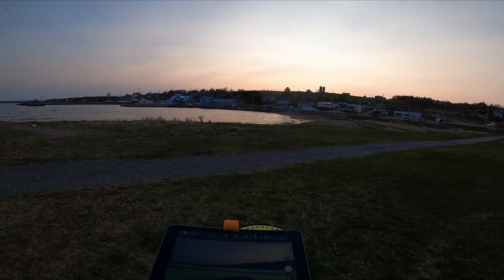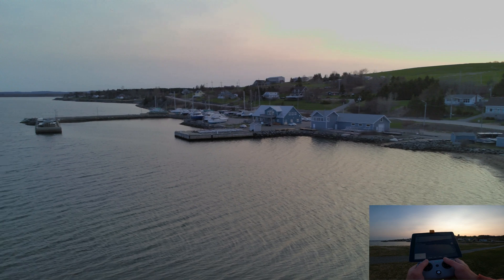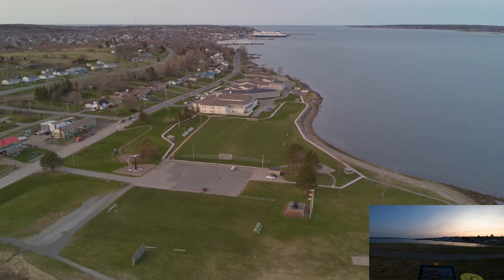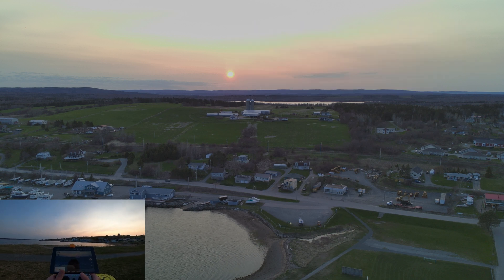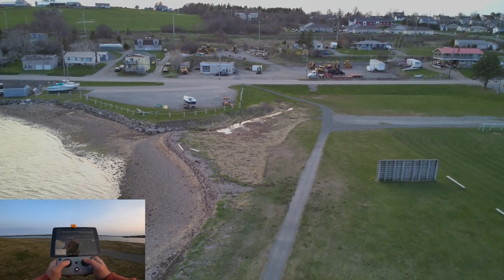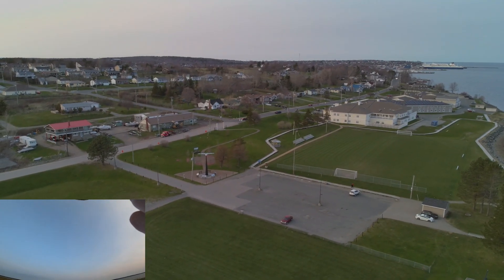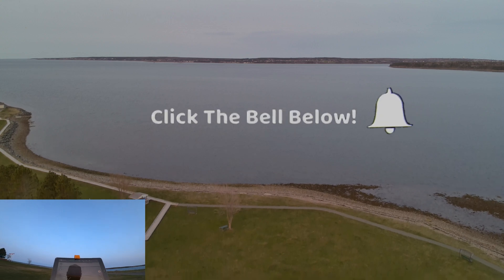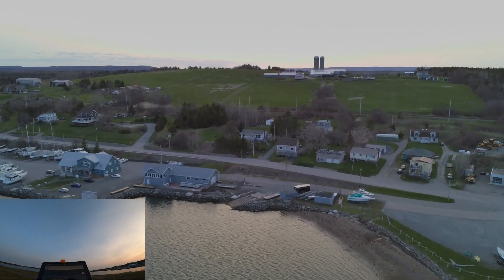Walkera T-210 mini finally gets a firmware update and it looks like the camera is now fixed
Walkera t210 mini finally gets a new firmware which is V-1.20,i am not exactly sure what has been updated as the update was posted in the chinese language and i couldn't figure out how to change that but it seems like the camera is now fixed as the purple hue seems to be gone and the whitebalance now seems to work .As of uploading this video there is now another new firmware update which i will install and test and will let you guys know what happens soon.